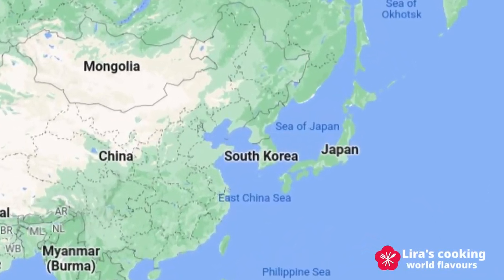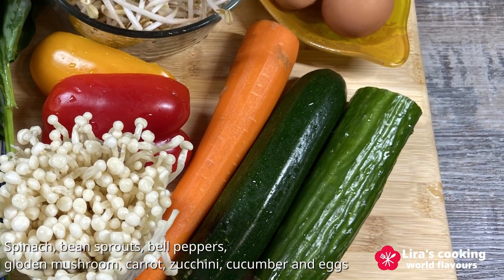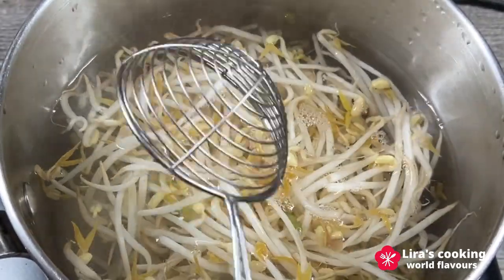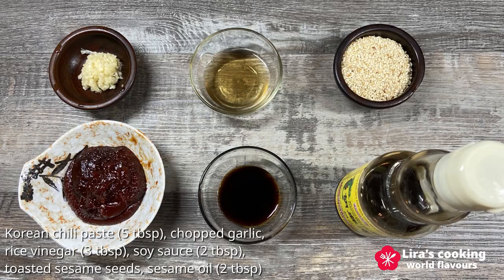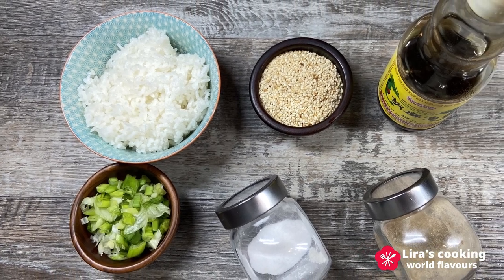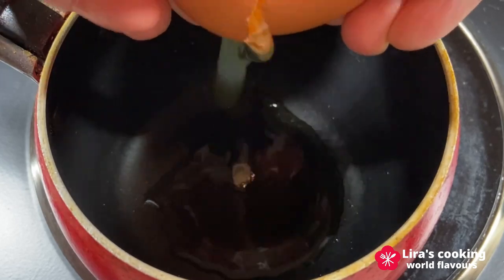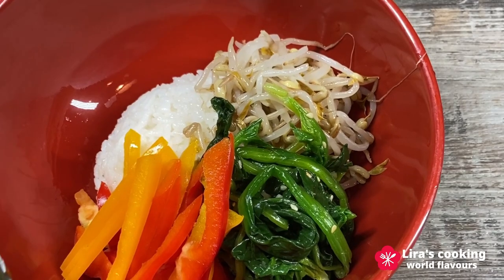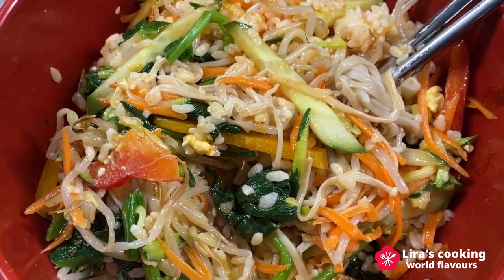Korean Bibimbap – an easy healthy one bowl meal – low fat and quick vegetarian recipe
If you love the simple and healthy dishes, Korean Bibimbap is a must-try dish. It is a nutritious and balanced meal that incorporates a wide variety of vegetables and protein with a combination of rich flavors, textures and colors, all in one bowl. Today, we will use a regular bowl and a quick, low-fat method to prepare a vegetarian version of the dish.